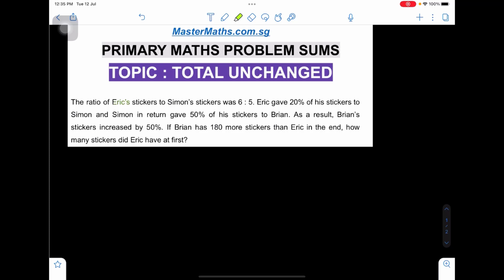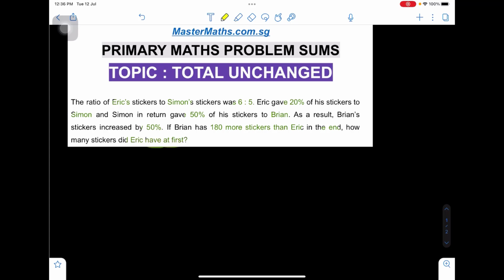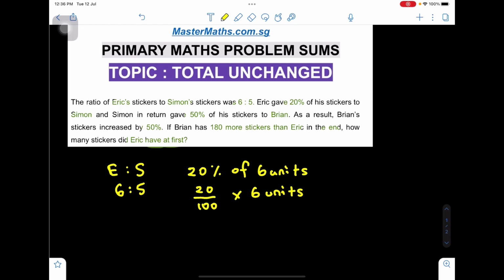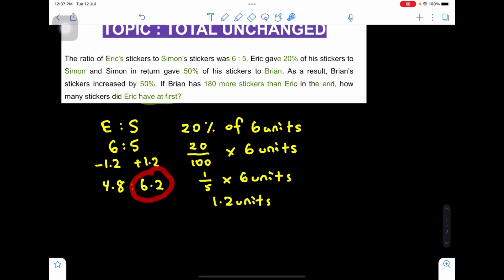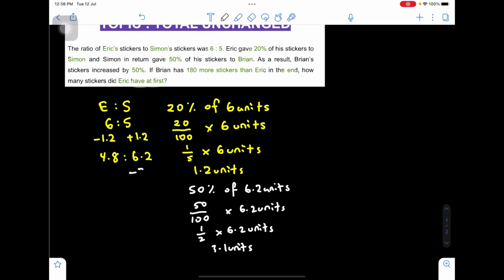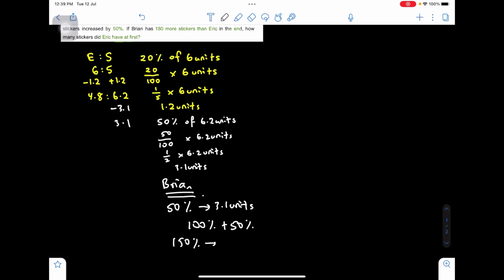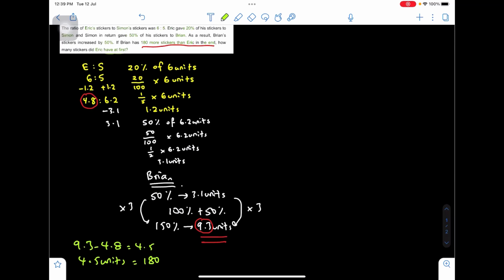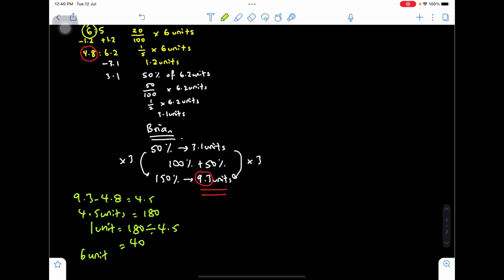Total Unchanged | Learn Problem Sums | PSLE MATHS PREP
Total Unchanged Problem Sums